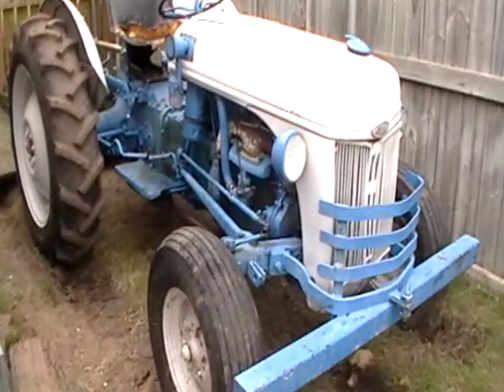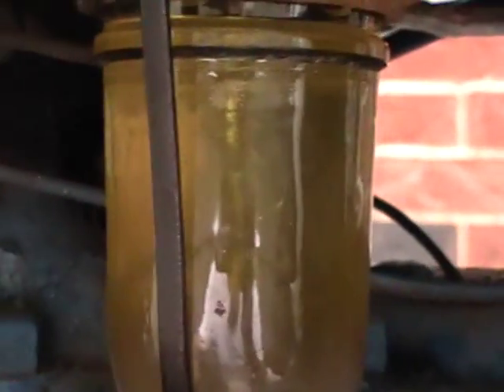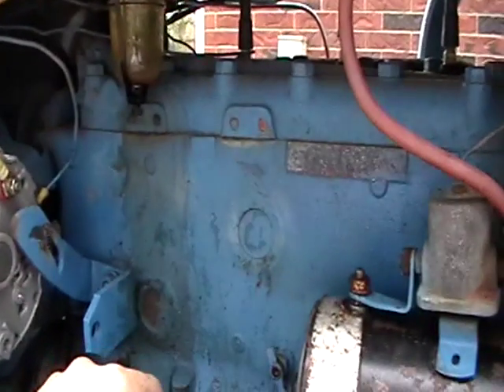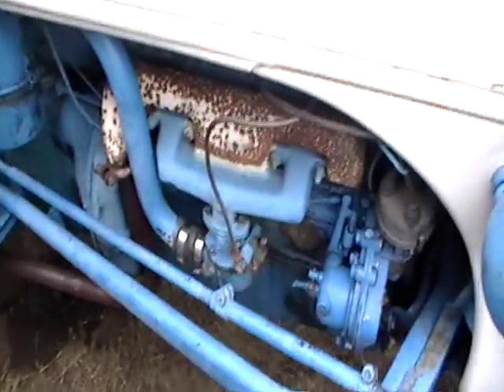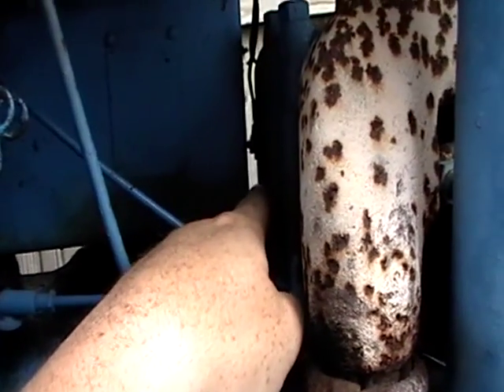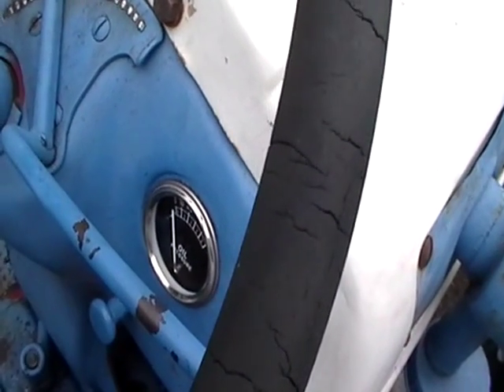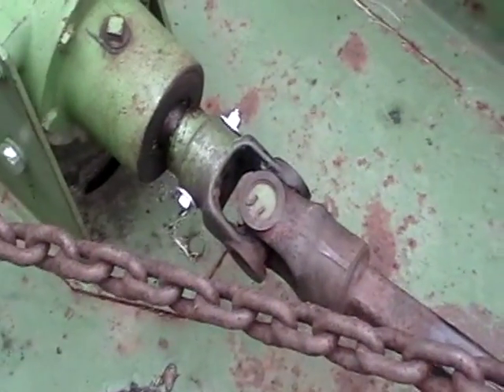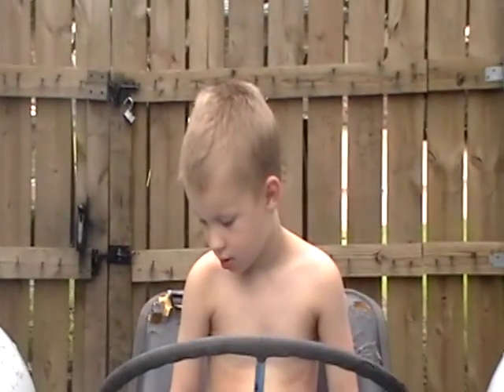1950 8N Ford Tractor Update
I had to do a quick video of the update on my 8N. So sorry if I seem rushed.